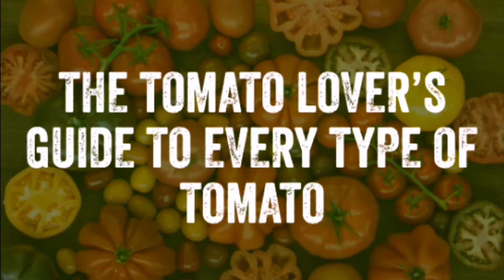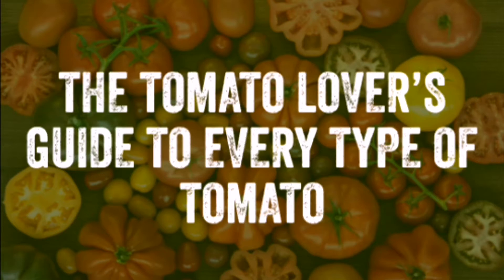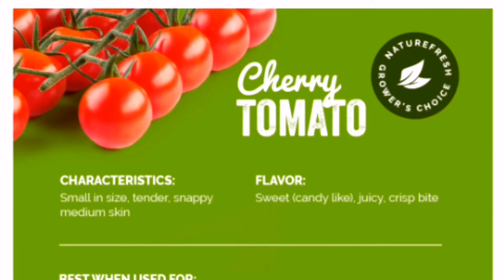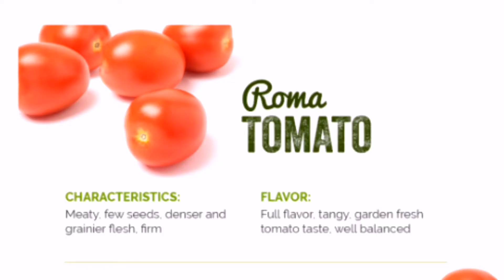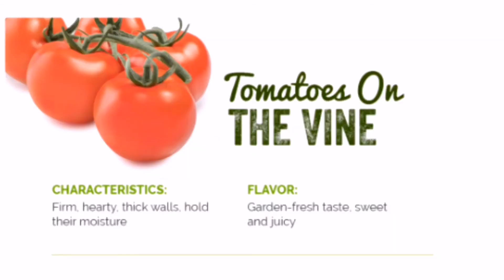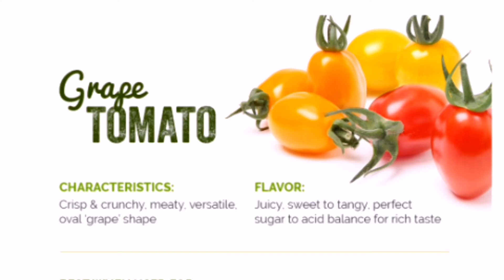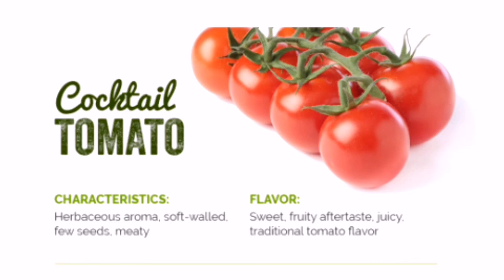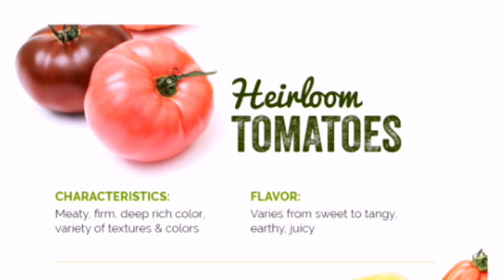GET TO KNOW YOUR TOMATO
A tomato lover's guide to every type of tomoto. Getting to know which kind of tomato you'll pick it up to match with your favorite dish. From grilling, baking, dips, sauces, salads and more.
Cherry tomato
Red beefsteak tomato
Green beefsteak tomato
Heirloom tomato
Tomatoes on the vine
Roma tomato
Grape tomato
Cocktail tomato
Tomato lover
Know your tomato
Tomatoes
Tomato
Tomato sauce
Tomato dips
Tomato salsa
Salads
Kinds of tomatoes
Grilled tomato
Baked tomato

Camera used: Huawei Y9
Editing app: Kinemaster
Non copyright music: Kinemaster app music